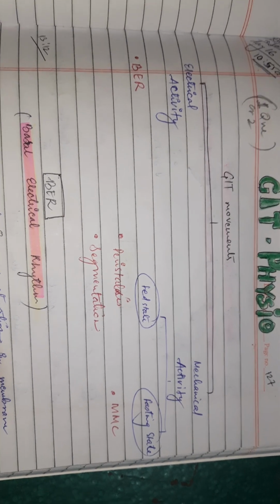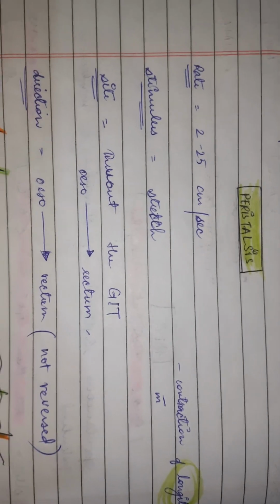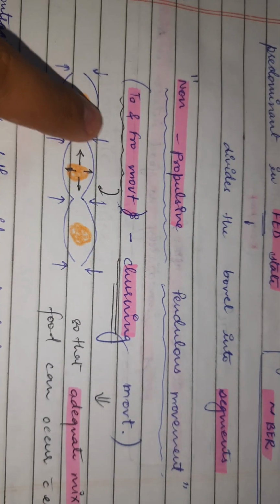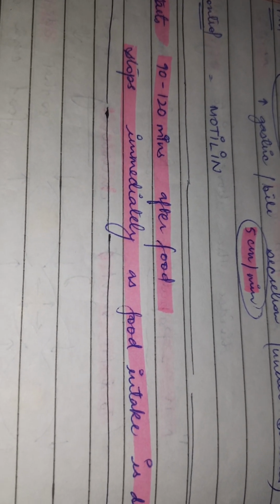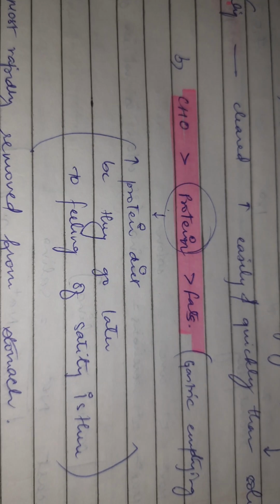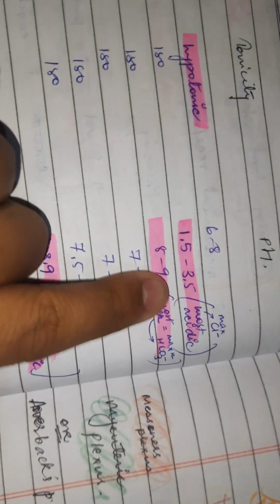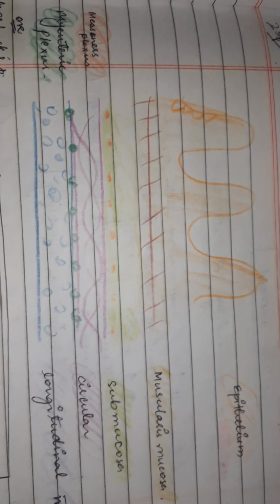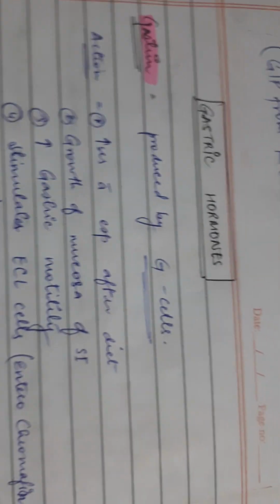GIT (Physio part-1)